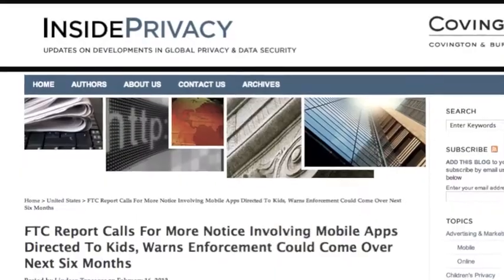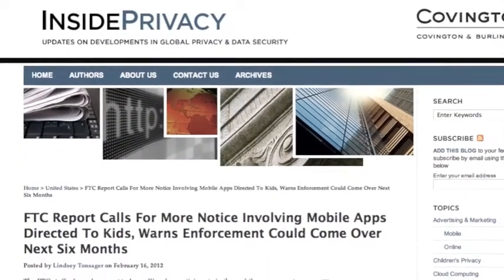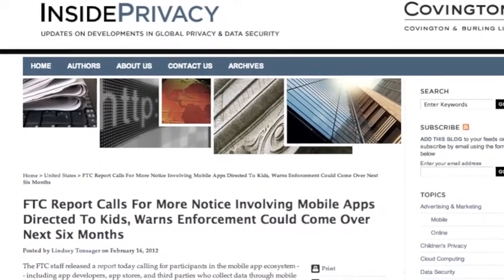Discussing the FTC Report on Privacy in Children's Mobile Apps with Covington's Lindsey Tonsager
Anyone who has been tracking legal trends over the past year or so knows that privacy has been a source of constant news. But while the storing, tracking and monetizing of individuals' personal information in a serious subject, it becomes even more serious when children are involved. That's why the FTC recently released a report calling for more privacy notices for parents in mobile applications geared towards children.

To discuss this report, how the FTC arrived at its findings and what its recommendations are going forward, we bring in Lindsey Tonsager of Covington & Burling. Lindsey is an author on the firm's blog, Inside Privacy